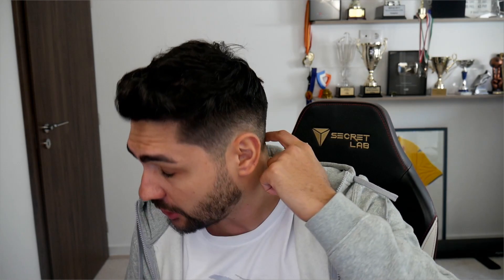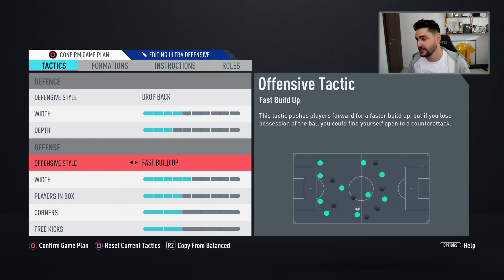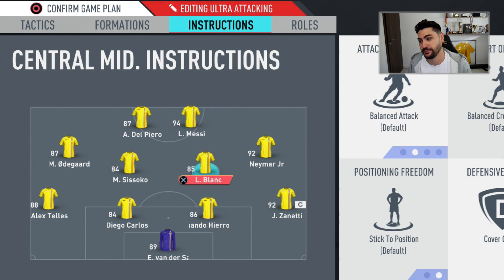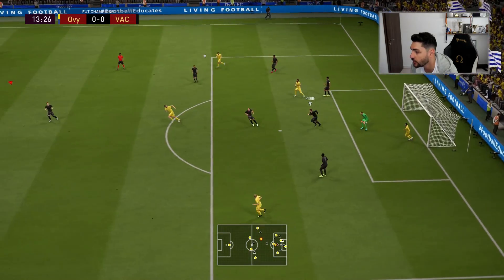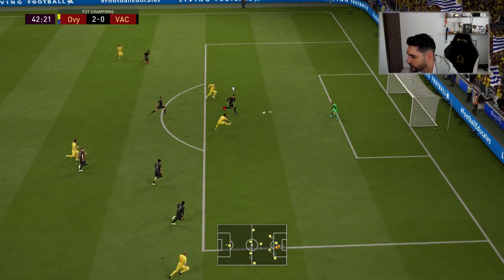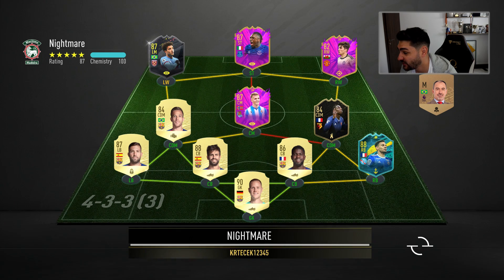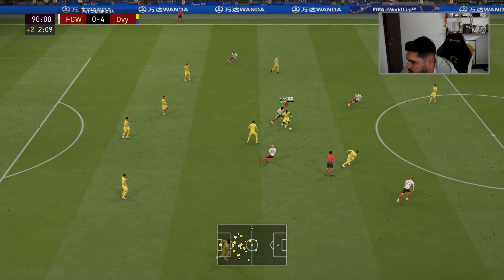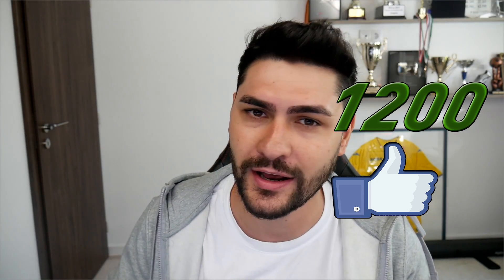THE NEW META TACTICS OF FIFA 20 !!!! BEST & MOST OP TACTICS & INSTRUCTIONS IN FUT 20